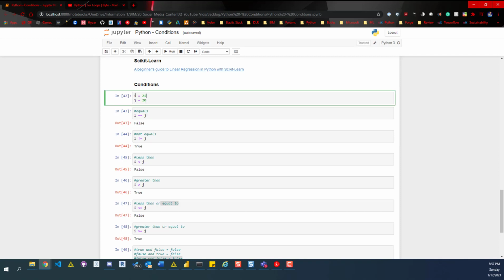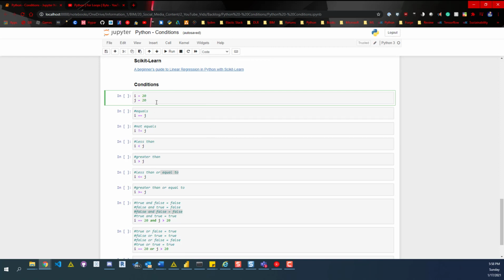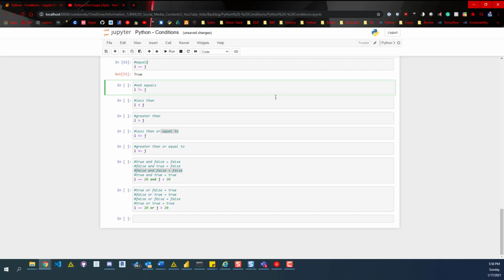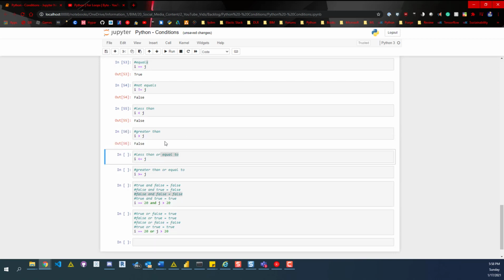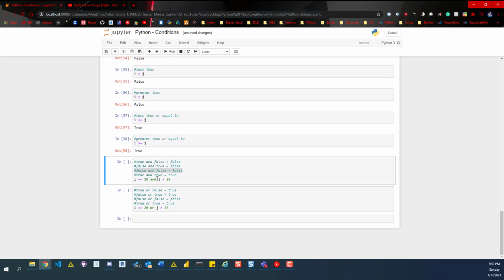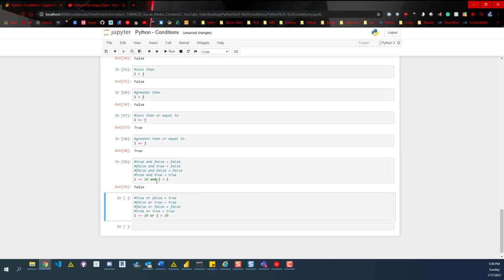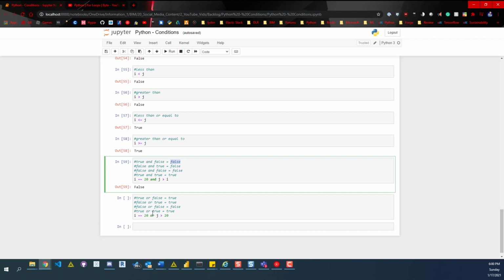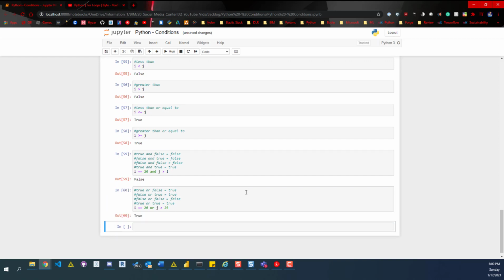Python | Conditions | Basics